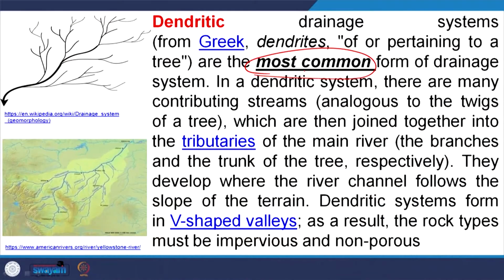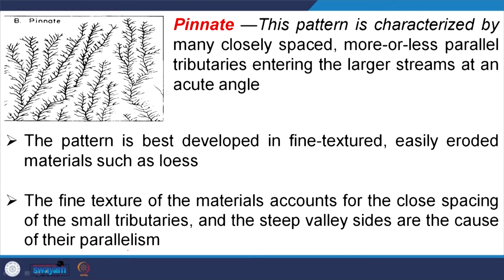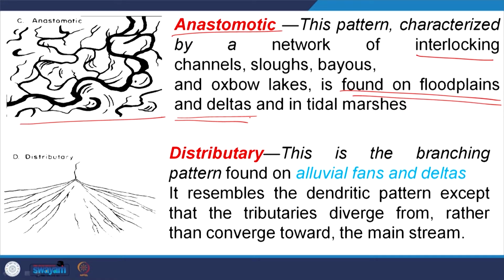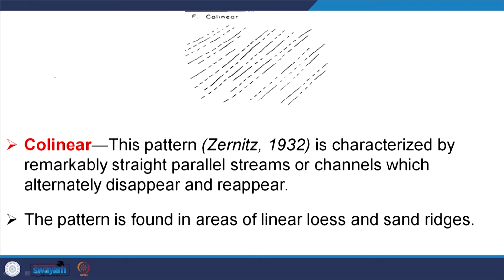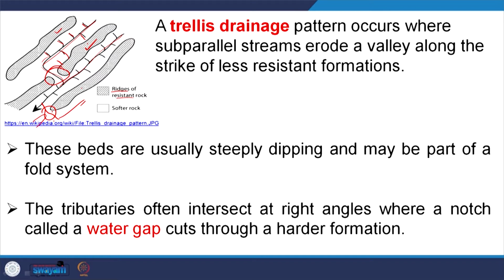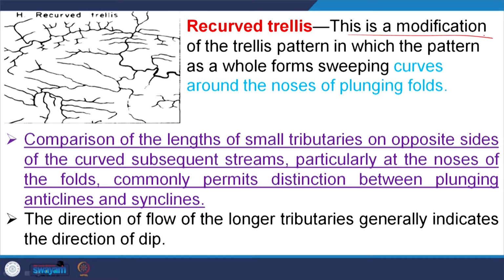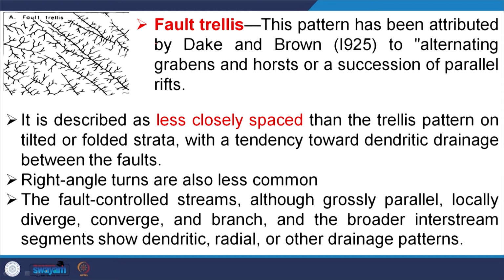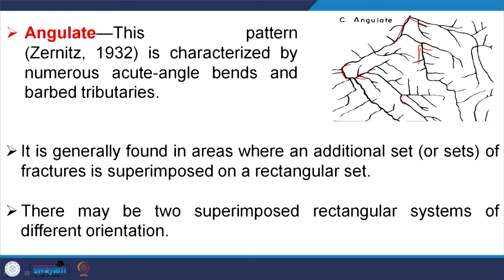Lec 50 : Fluvial Process-V & Drainage Analysis.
Dendritic Pattern, Pinnate Pattern, Anastomosing Pattern, Distributary, Parallel Drainage, Colinear, Trellis Drainage, Rectangular Pattern, Angulate,